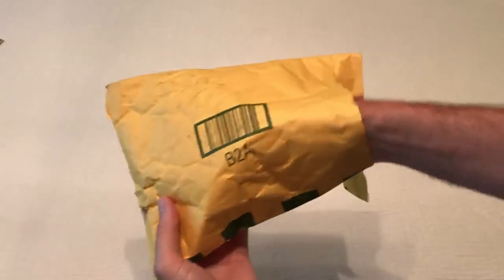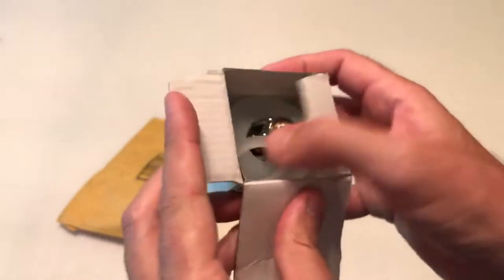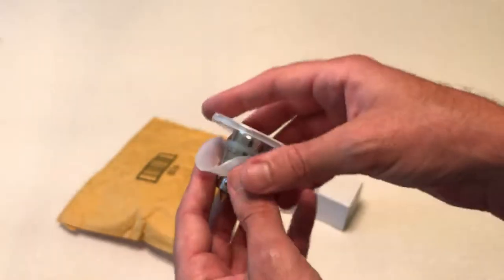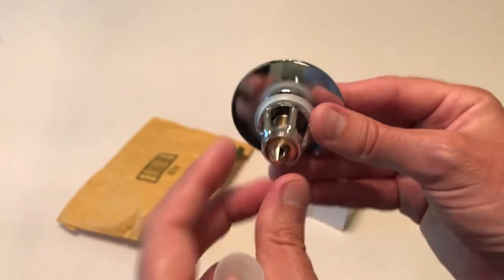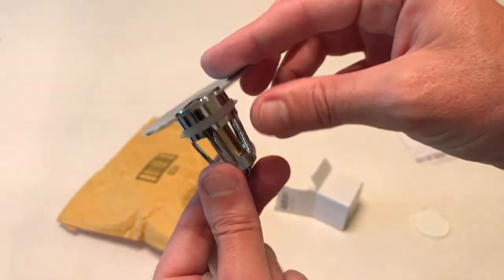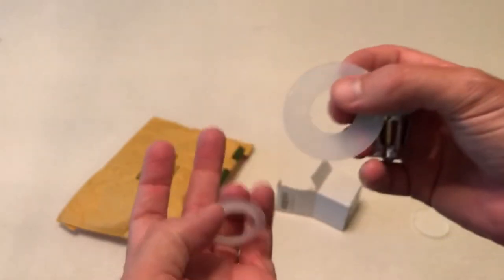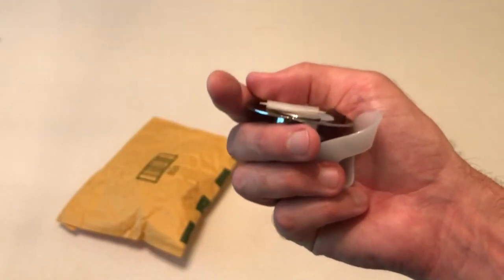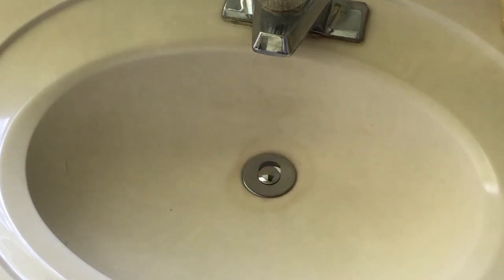Universal Sink Stopper (by WEAQALD on Amazon) - Unboxing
See Amazon listing here for more information on this item
This is an un-boxing video of the Universal Bathroom Stopper by the seller "WEAQALD" on Amazon.

Universal Bathroom Sink Stopper: WEAQALD sink stopper is new design for 99% of US standard bathroom sink drain holes, inner diameter size 1.01"-1.96" will be ok. Widely fits for basin, bathroom sink drains and shower bathtub drains, good choice to replace your old, rusty bathtub stoppers.
Easy to Install: Just take out old sink stopper and insert this new one to complete the install. Thickened and extended nut of the sink drain strainer allows it could be installed by hand, without any hurting hands, even no need tools, anyone can finish it.
High-quality Material: WEAQALD sink drain stopper is made of quality stainless steel and brass materials, anti-rust, anti-cracking, integral molding. Good bounce and rebound strength, quickly seal and drain water with a single press.
Build-in Strainer Include: Unlike regular push-button drain, our bathroom sink drain strainer has an anti-clogging basket inside that neatly collecting hairs and prevents the drain from clogging up, stop stuff getting into the drain, such as jewelry, ring, dirt, etc.
Convenient Use: Pop-up design overturns the traditional, inconvenient bathroom sink strainer. Just press the top cap down gently to switch 2 modes – stopper (to keep the water) and strainer (to drain off the water).